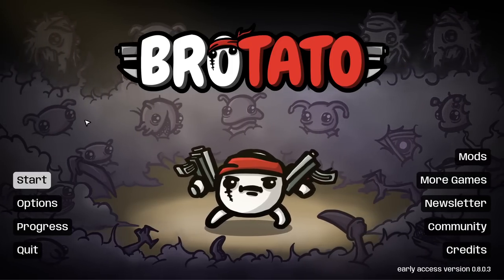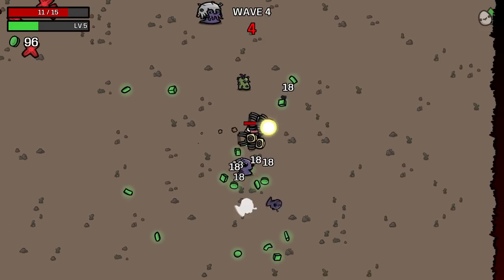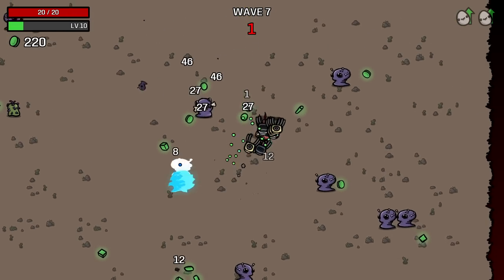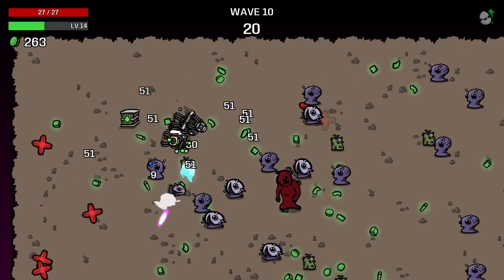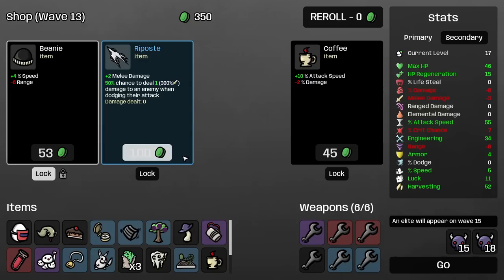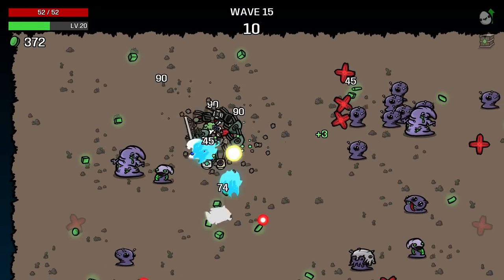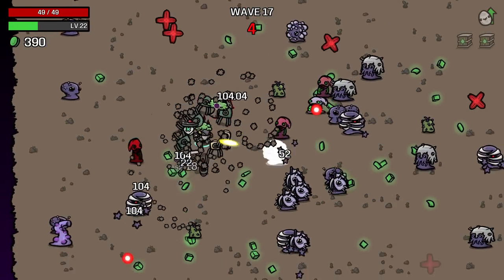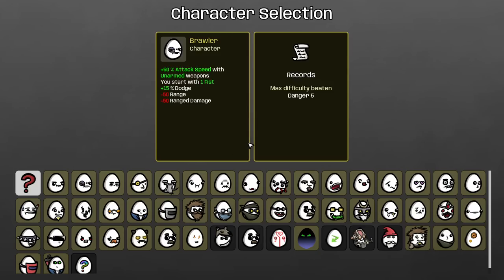Becoming a Walking TURRET!! | Brotato: Modded